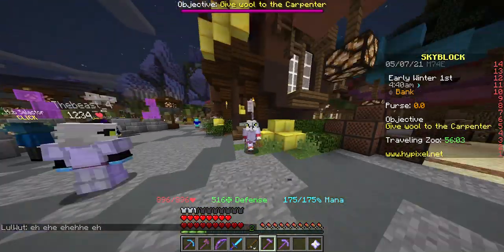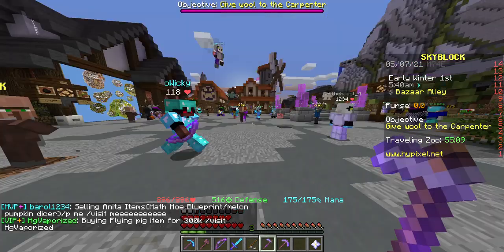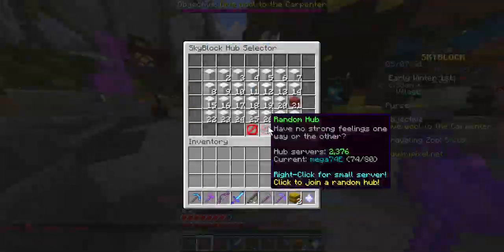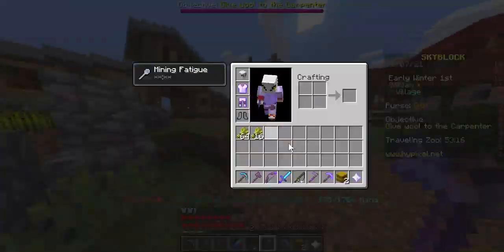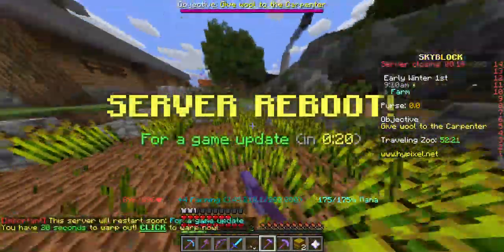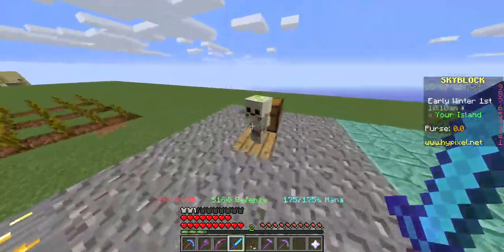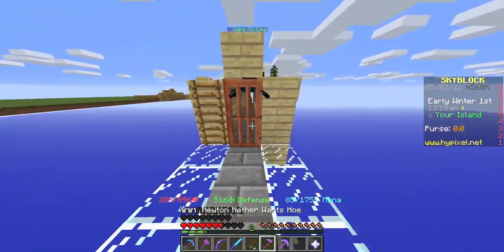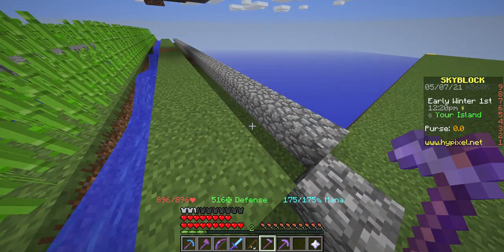|hypixel skyblock| proof im bad at making money (not click bait, real proof)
i started using 1.8 and the aspect of the end works better... hmm